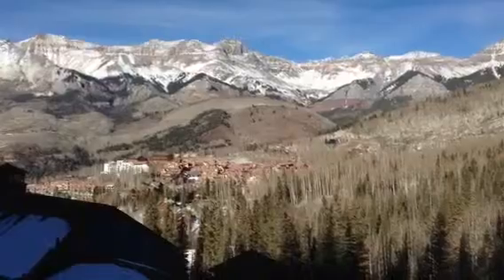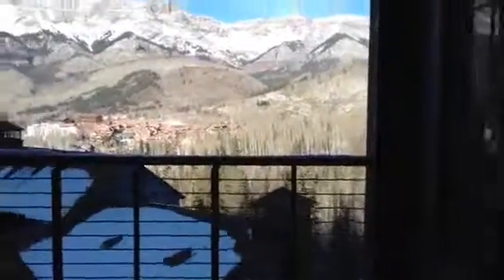Cassidy Ridge - B303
2 Bedroom Condo